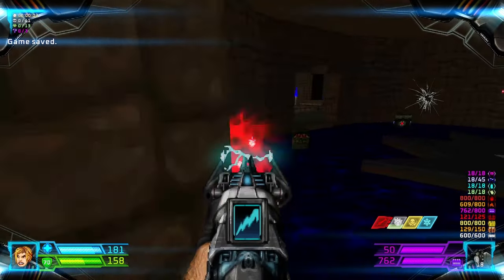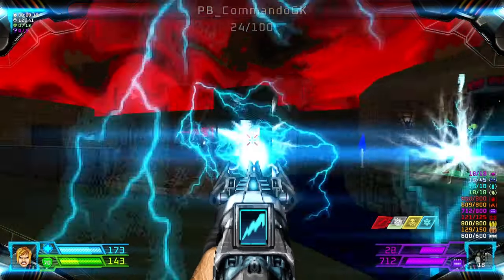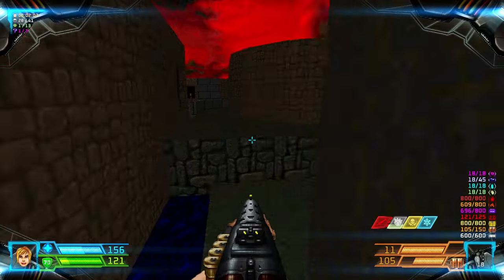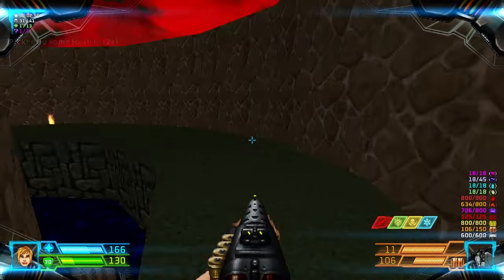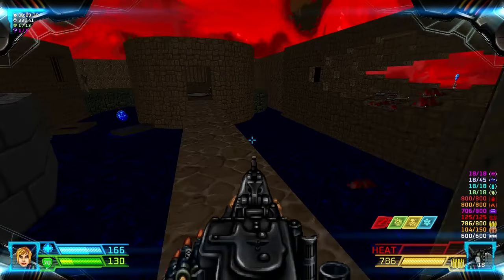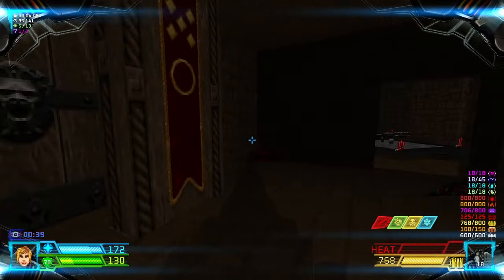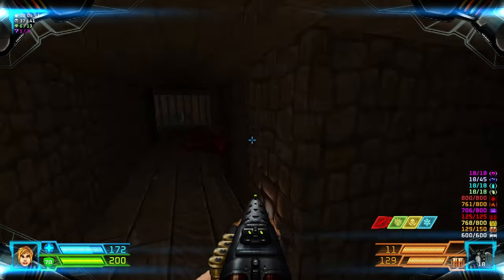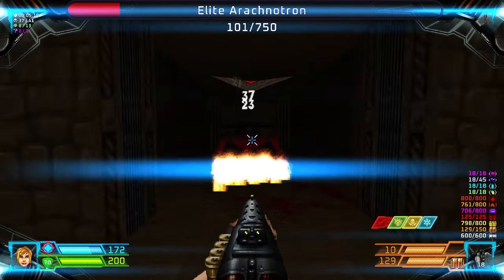Project Brutality ► DOOM 2 ► Revolution! ► MAP24: The Sect ► UV 100%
[ PROJECT BRUTALITY ]
Author: pa1nki113r
Branch: Staging and Master (now merged)
Version: 0.1.1 Alpha

This version of Project Brutality is my download from the GitHub on June 26, 2024.

Name: Revolution!
Levels: 33
Released: 2001
Internal WAD Supported: DOOM 2

MAP24: The Sect
Author:  Thomas van der Velden (t.v.)

[ Addons ]
Glory Kill ► June 23, 2024 Update
Keep Weapons
More Items

[ Game Mode ]
Difficulty: Ultra-Violence

[ Objectives ]
100% Kills
100% Items
100% Secrets

Other mods installed:
Universal Ambience
Cosmo Ambience
Ambient Decorations
PBSoundPack (Modified*)
Damage Indicator
Hitmarkers
Doomblade

ZDL Execution Order:
1. TVR!.wad
2. tvr!midi.wad
3. BrutalDoomgirl.pk3 (Doomgirl Mugshot)
4. Project_Brutality-PB_Staging.zip
5. GloryKills_Staging_Branch_dfd9629_06_04_2024.pk3
6. Keep Weapons.pk3
7. Universal Ambience.pk3 (from Ravik's mod pack)
8. AswelSoundPack.pk3
9. Badass Sounds v3.1C.pk3 (Ravik's sound pack - modified)
10. PB_AutoClearGoreFix.pk3
11. BMC_voice.pk3 (Black Metal Chainsaw Female Voicelines)
12. Hitmarkers.pk3
13. JP_HUD_mod_friendly.pk3
14. Damage Indicator.pk3
15. Doom Blade.pk3
16. Project_Brutality-PB_Staging_More_Items.pk3